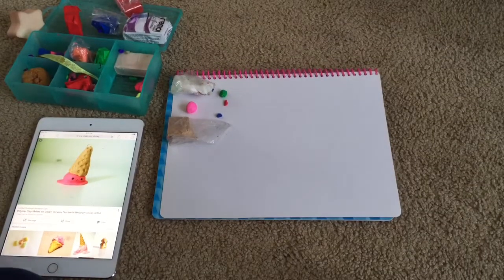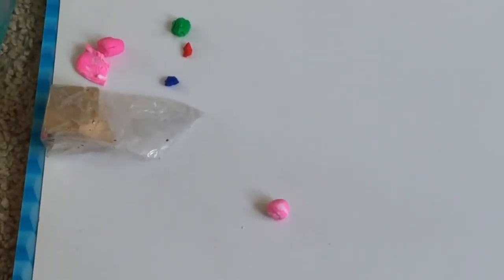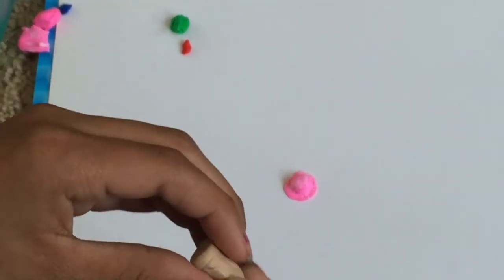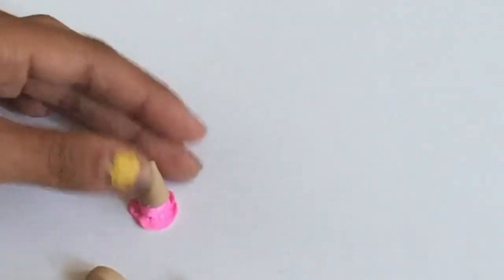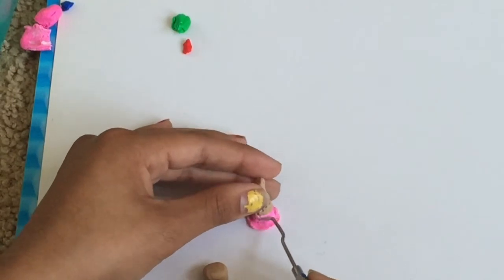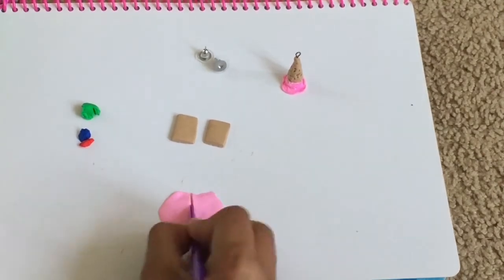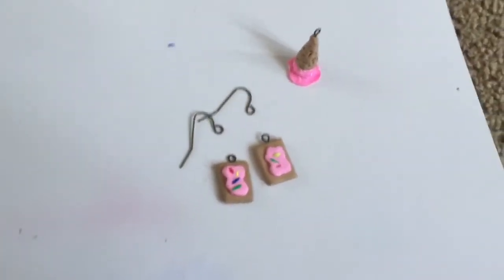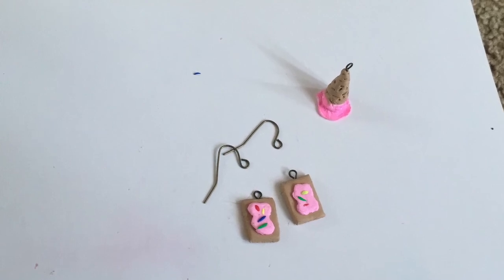How to make a icecream necklace and pop tart earings!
Hi thank you for watching and I had so much doing this and thank you so much to Adam and Lilly and thank you Ann'sTheName khan for telling me to do this love u so much and see you next video subscribe and put a thumbs up love u see u soon!